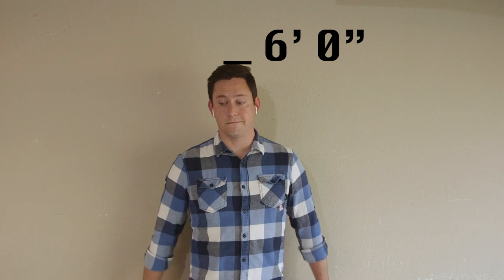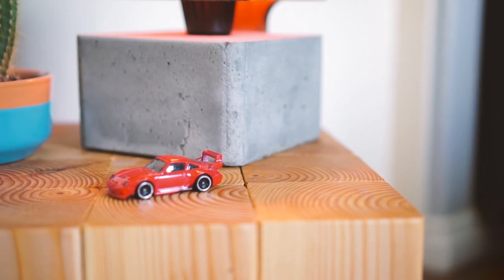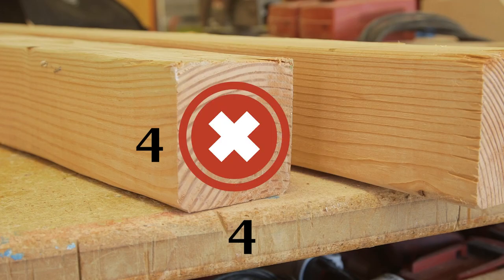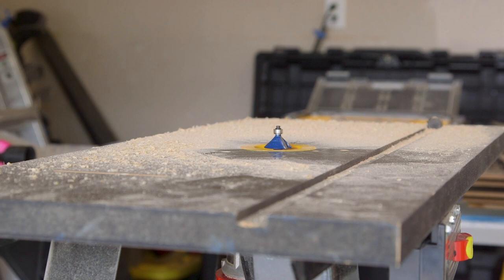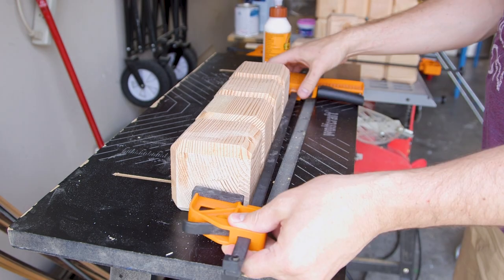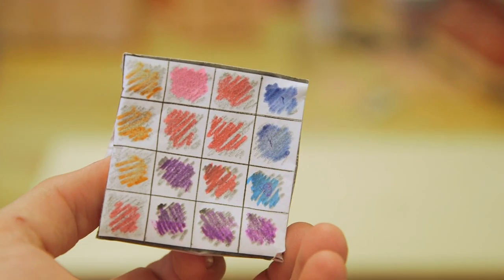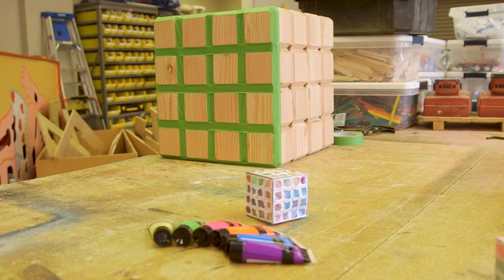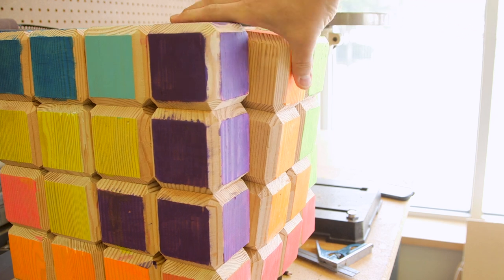This Tetris Stool Changed My Workshop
Why just made a normal shop stool, when you can make a Tetris inspired shop stool (that yes, kindof looks like a rubix cube)

THANKS:
My patrons for all your support

GET:
Best hoodie ever?!
Best pants ever?!
Best boots ever?!